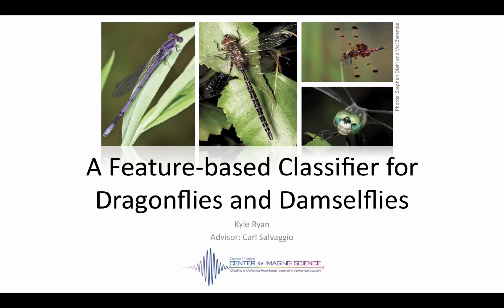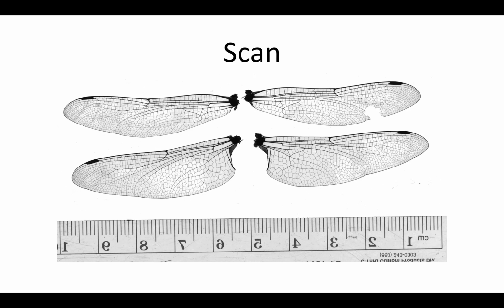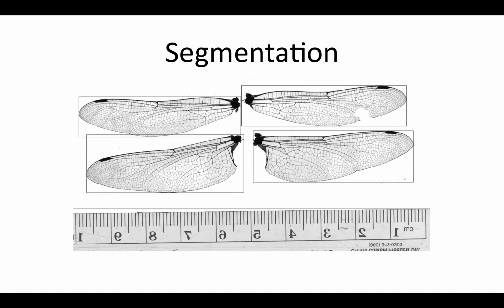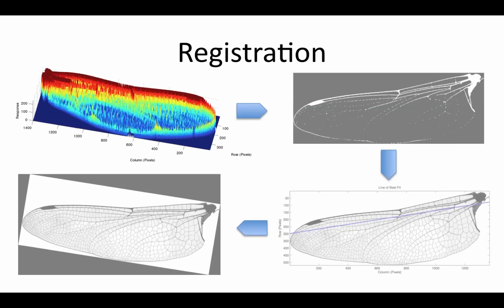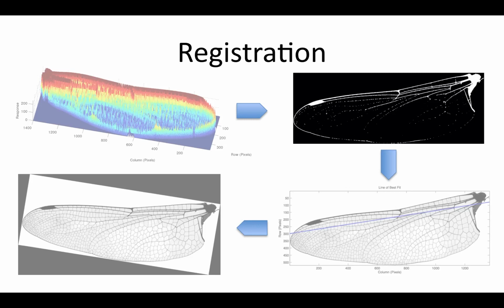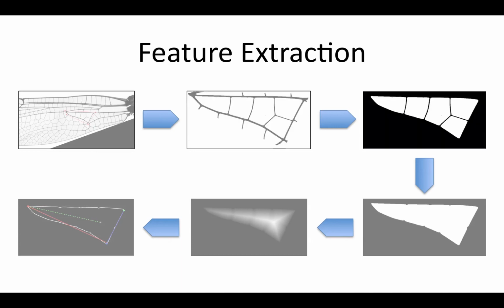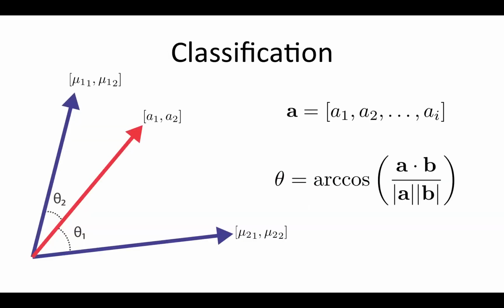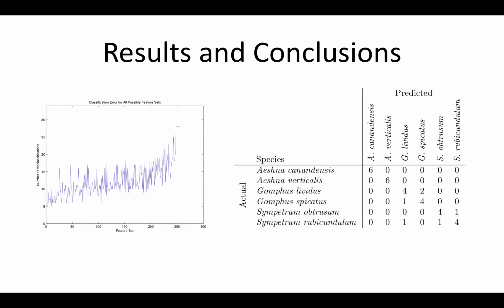A feature-based classifier for dragonflies and damselflies